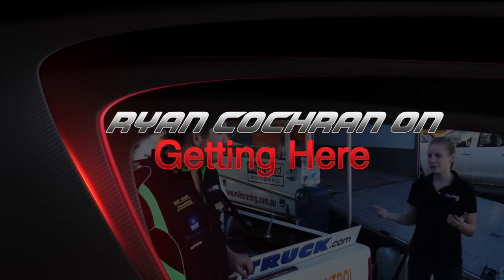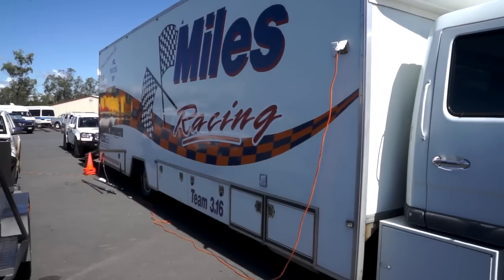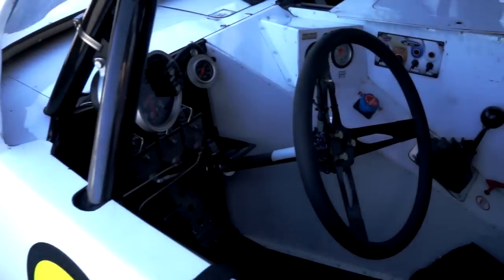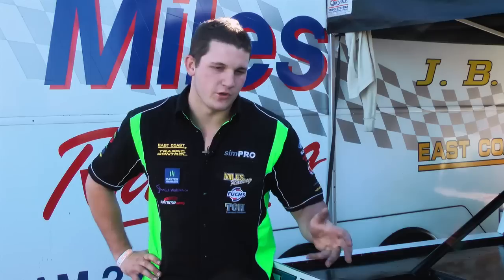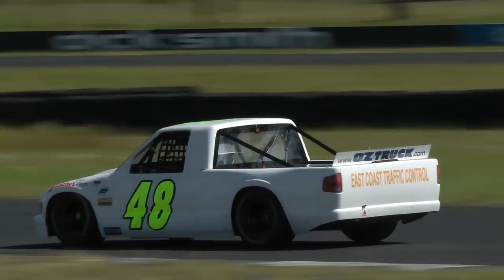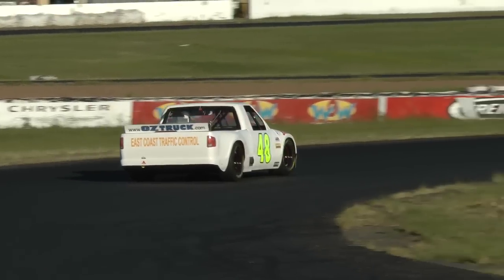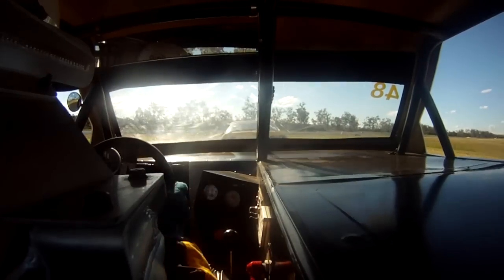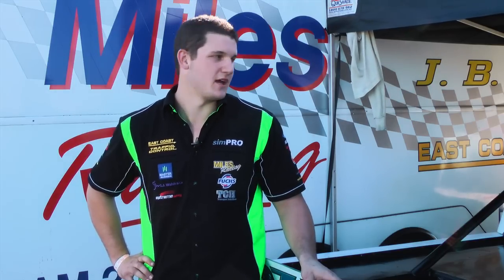Ryan Cochran Interview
Round 1
Queensland Raceway
31 March - 1 April 2012
Touring Car Challenge

We caught up with Touring Car Challenge Top Gun Ryan Cochran. We chatted about season preparation and how he got to where he is, what it's like to drive an Oz Truck, and handicap racing.

Producer: Ellen Leabeater
Camera Operator: Sam Dale
Editing: Sam Dale
Motion Graphics: motionVFX